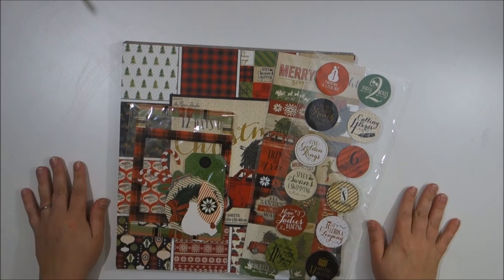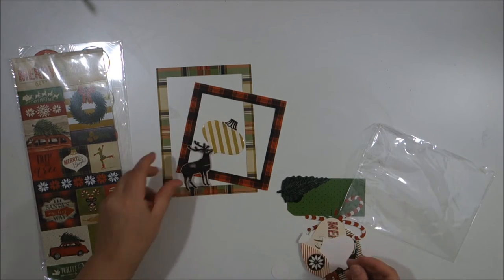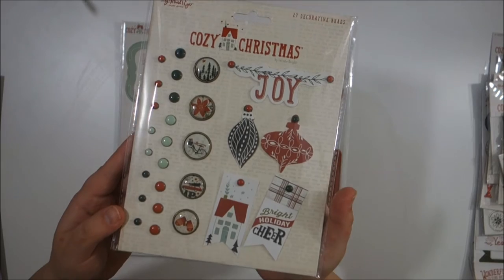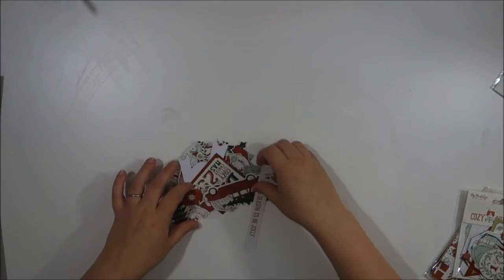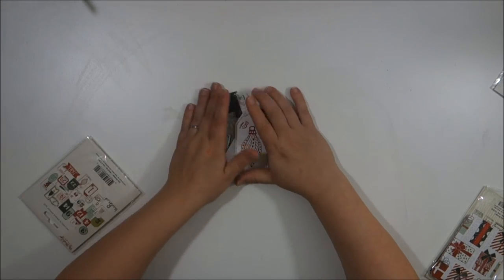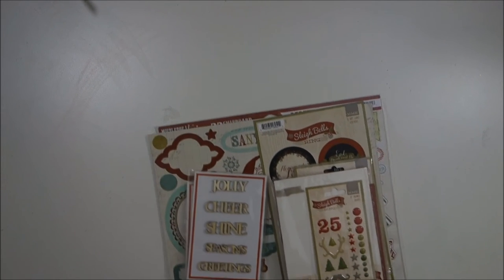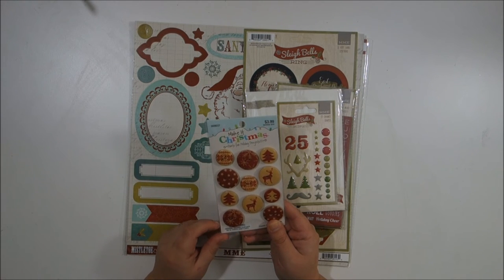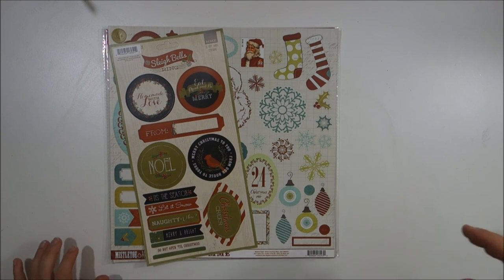December Daily Kit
Kira: @kira.gets.crafty
   Mary: @createdtocreate365